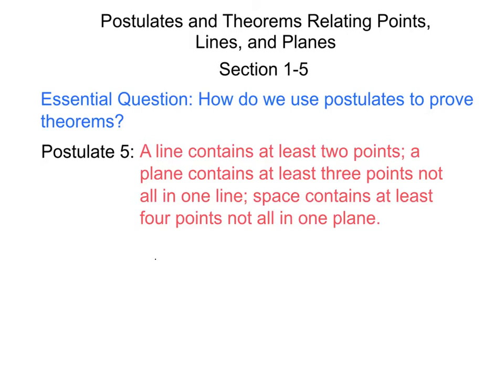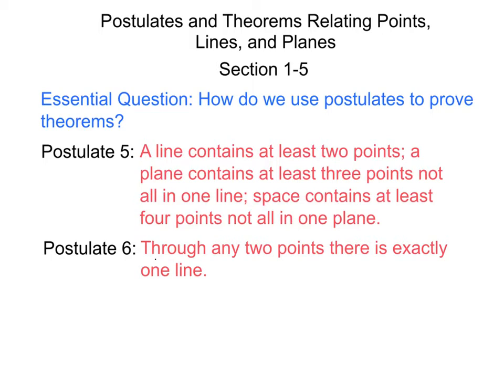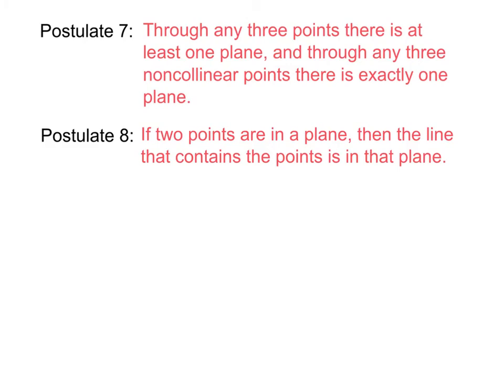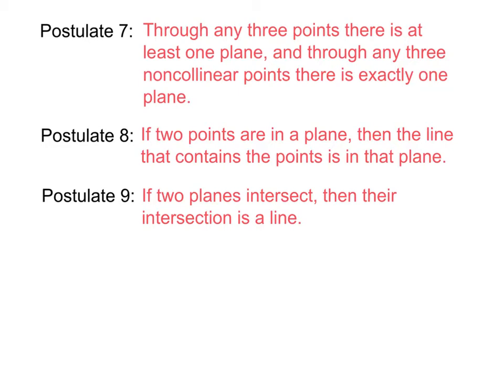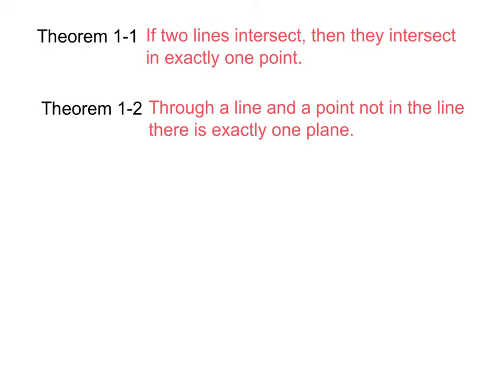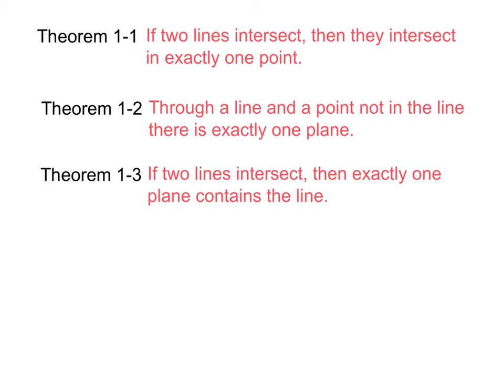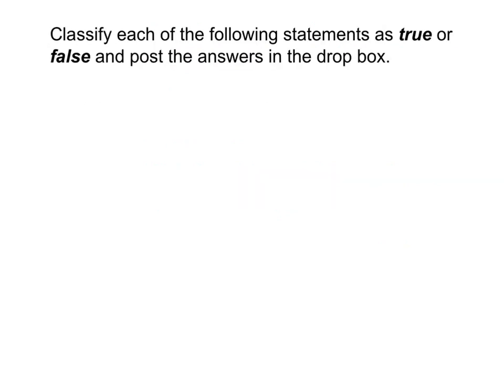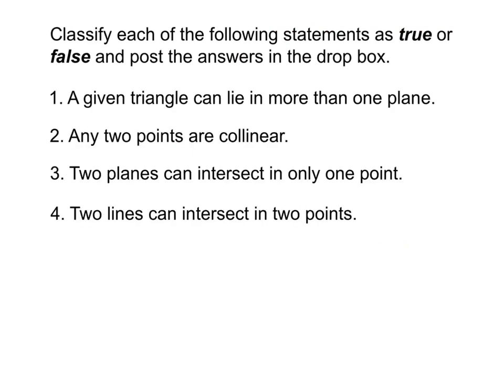Geometry 1-5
Postulates and Theorems Relating Points, Lines, and Planes